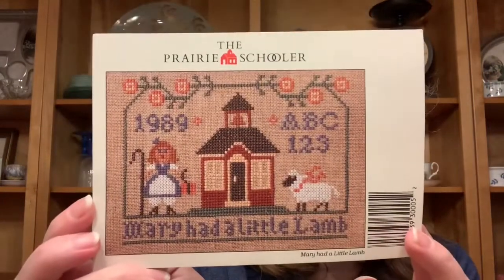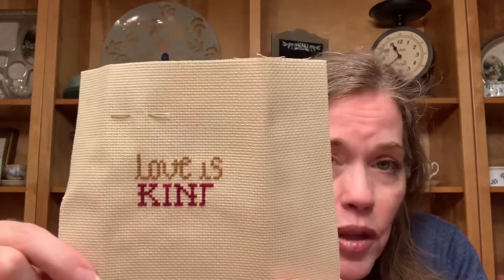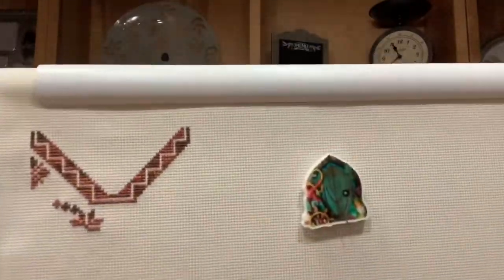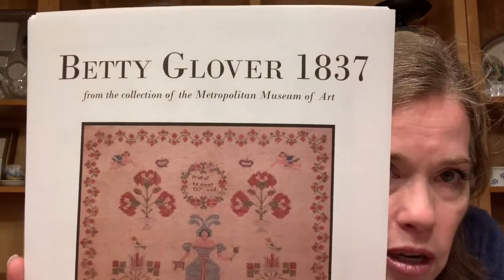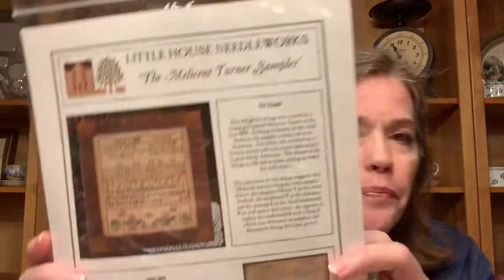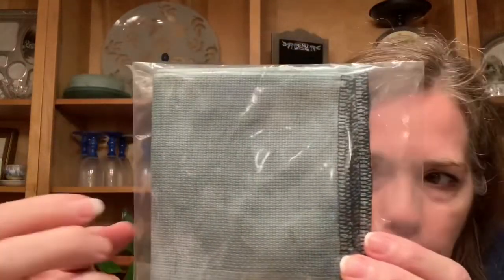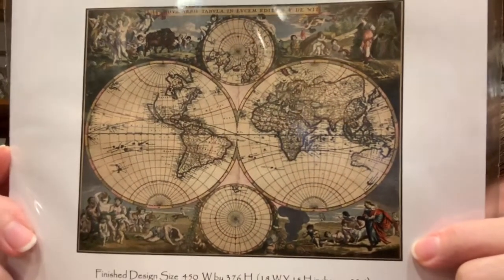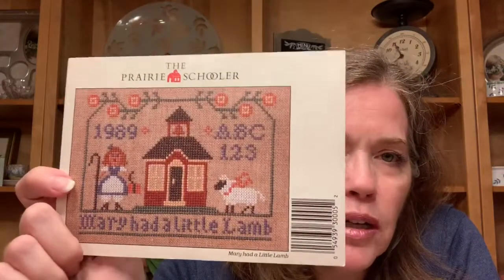Flosstube #12 - still on the failure train chugging along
Continuing the perfect downhill slide on the failure train with much more haul (and I regret nothing)! But I have a finish and started more things, so my heart is happy 😊

What I babbled about🧵

Finish:

The Prairie Schooler - Mary had a little lamb
16 count aida - natural light
Called for DMC

Wips:

Peppermint Purple blackwork SAL
16 count Aida - lite oatmeal
DMC - 3808 & 3810

Cinnamon Stars - Plum Street Samplers (w/ The Academic Stitcher)
16 count Mystery aida
Called for DMC

Jane Eyre Sampler - The Little Stitcher
16 count aida mystery color
Called for DMC

Four and Twenty Black Birds - Rosewood Manor
16 count aida - antique white
Called for DMC except for Anchor black

16 count aida - Ivory
Threadworx floss #10342

Mentions:
Pinkernpunkinquilting - Instagram

freebiestitches2020 - Instagram

Betsy Glover 1837 - Hewitt Hill Samplers (sign up for newsletter and receive this pattern)

Koala Pattern - The Little Stitcher website

Stashing:

123Stitch
SewMuch2Luv
Stitch all the things
Stash unloading cross stitch
Colour & Cotton
Mystic Fabrics

All opinions expressed in my videos are my own, honestly and freely given.